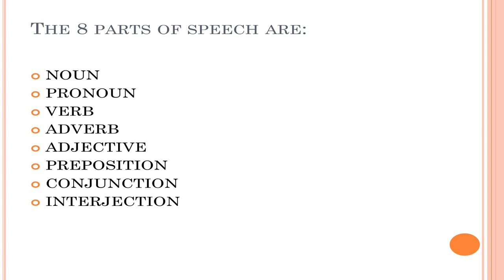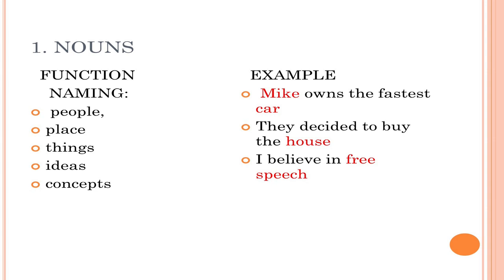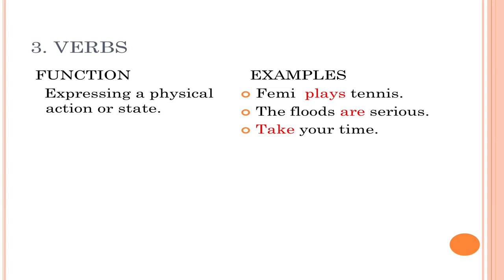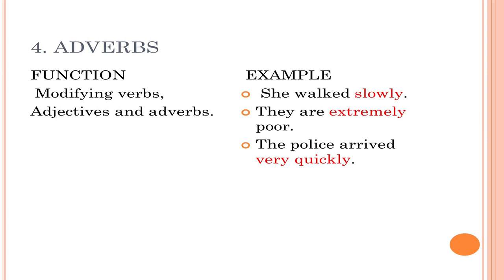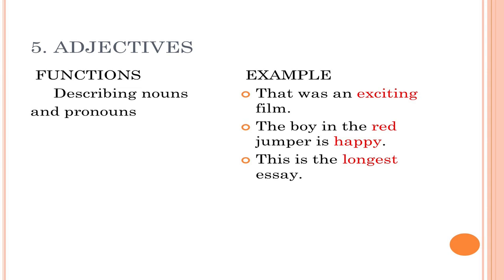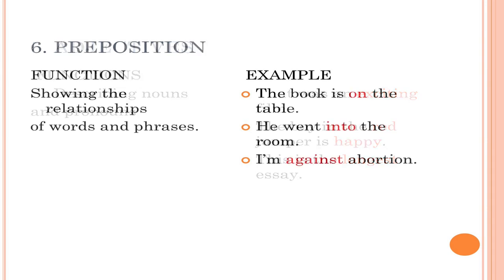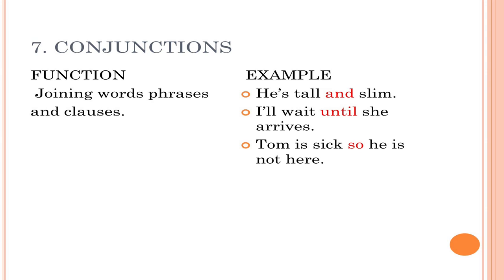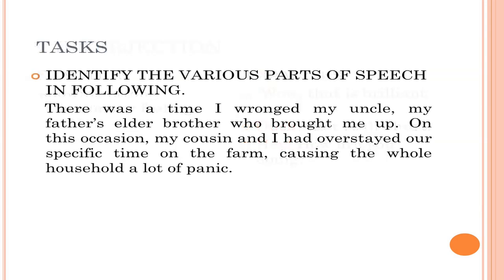Deeper Life E-Learning Platform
Earnestly contend for the faith once delivered unto the saints. Amen